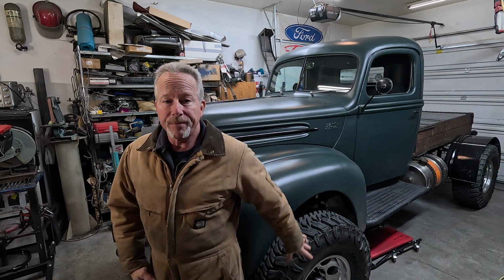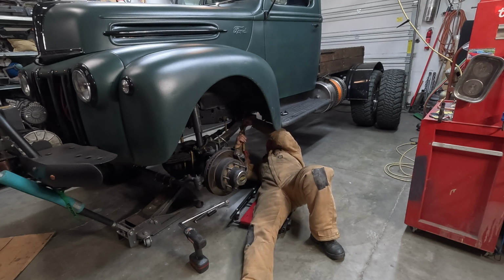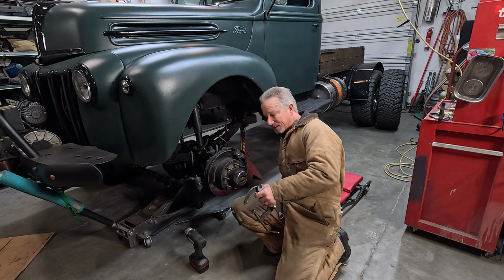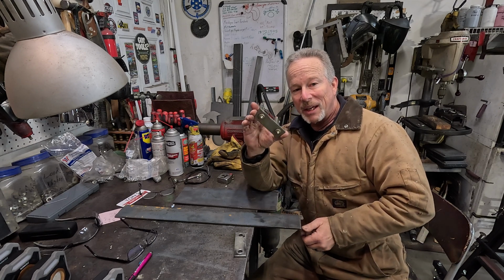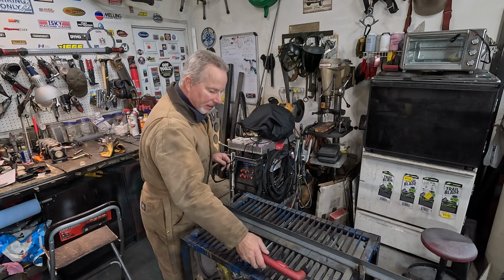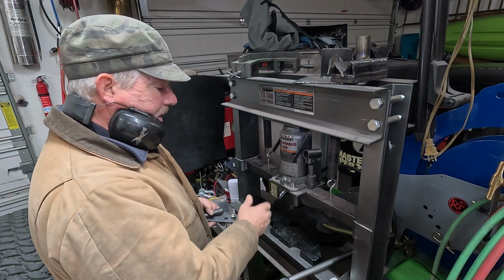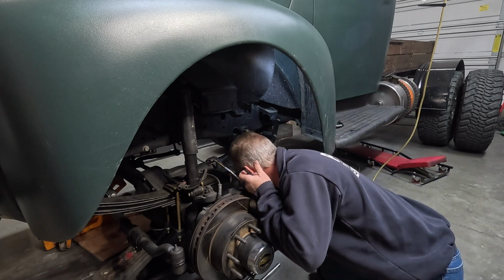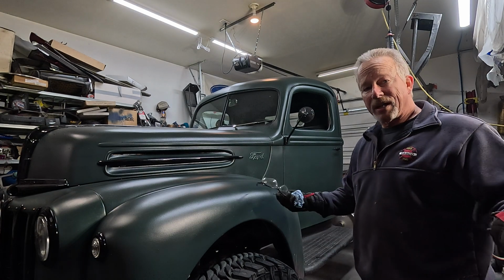TALLER SHACKLES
Hey all, since I am waiting on some electronics to get back from ACES, I thought I would do some of the "nice to do" things verses the "need to do things". The truck has a stiff ride in front partly due to the short leaf springs and short shackles. Today we fix a small part of that by lengthening the shackles. This will serve to recover the height we lost from the springs settling and provide more leverage for the leaf springs to flex. In keeping with the budget friendly theme, I am using some scrap steel and parts of the old shackles for a 0 cost lift.